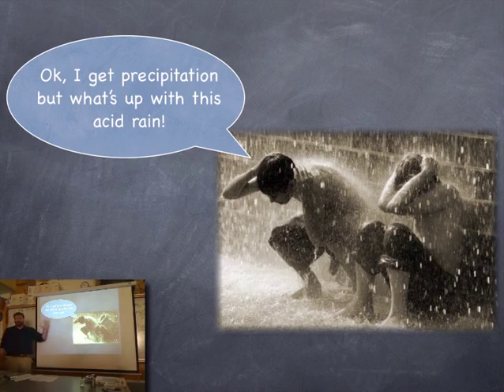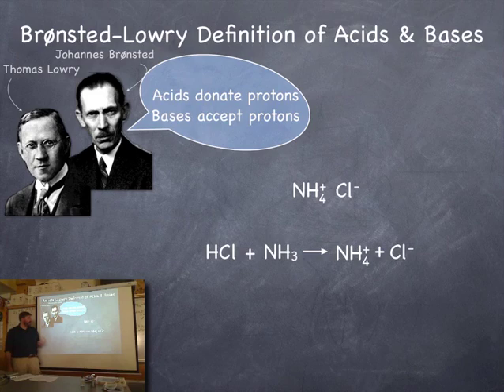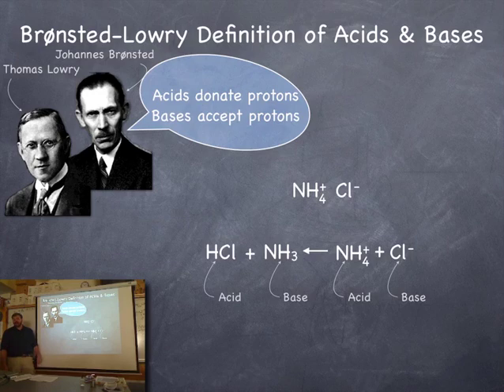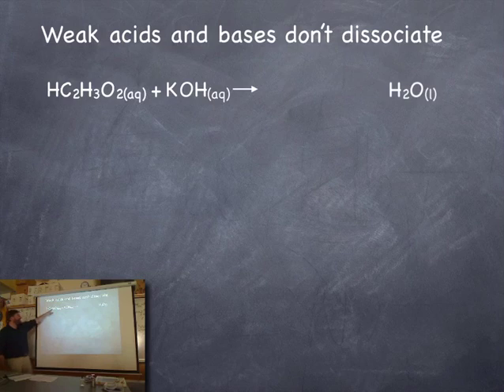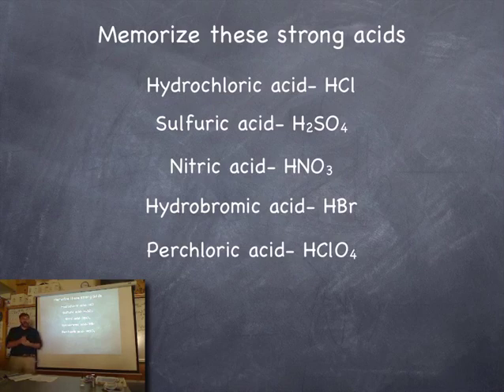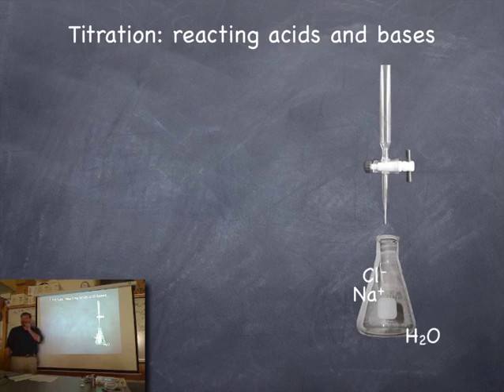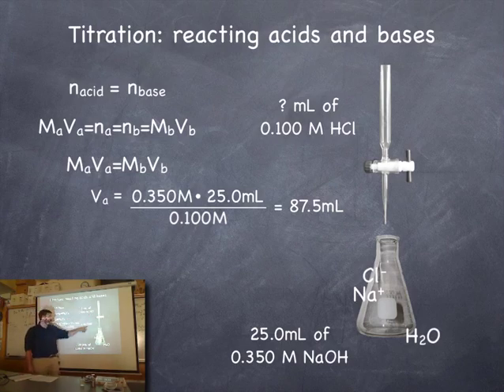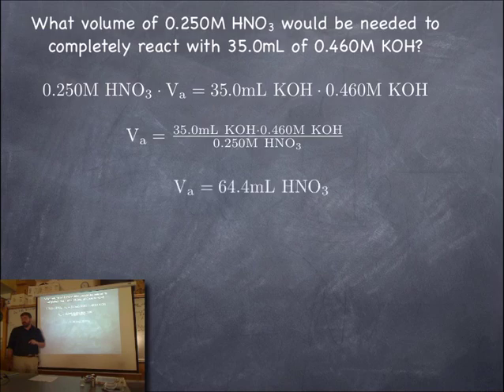Unit 4 Lecture 7- Acid and Base Reactions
In lecture seven we learn about reactions that involve the transfer of hydrogen ions, acid and base reactions.